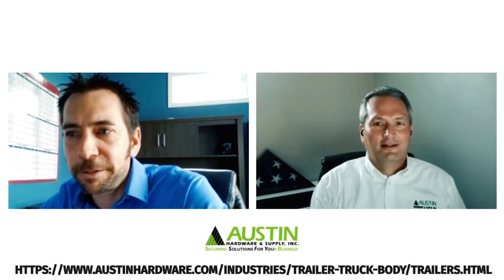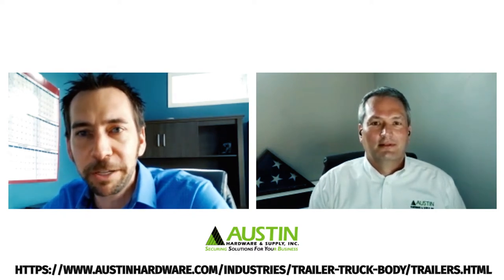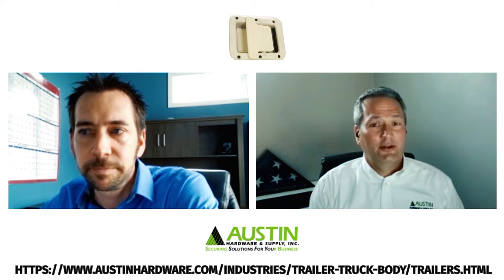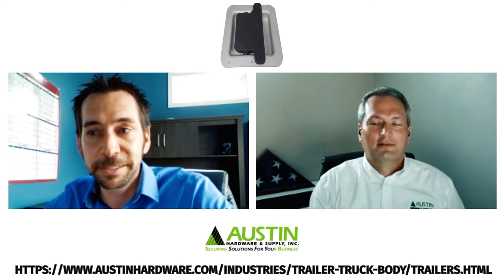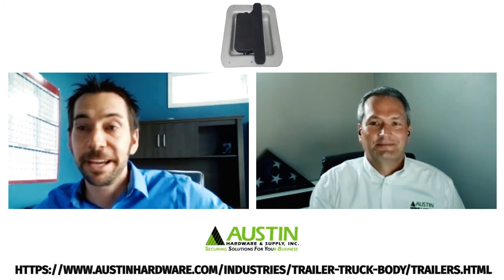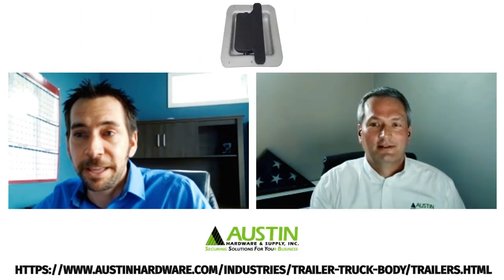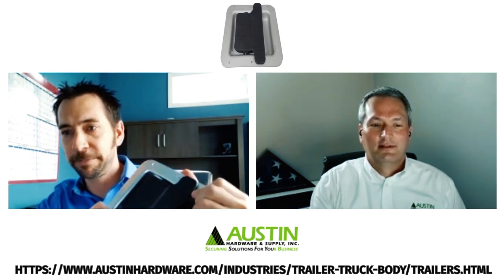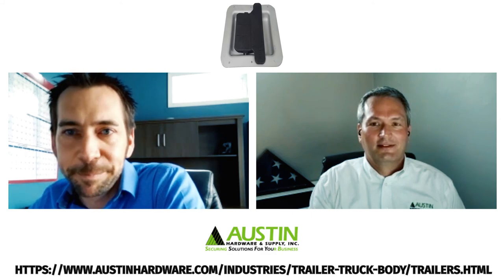Horse Trailer Divider Latch - The OEM Supplier - Austin Hardware®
Austin Hardware® part number:  LA-1880-A11-AL

Designed to hold divider gates closed with minimal noise and vibration while horses are in transit.
Features:
- Corrosion-resistant aluminum pan
- Strong spring
- Practically indestructible handle